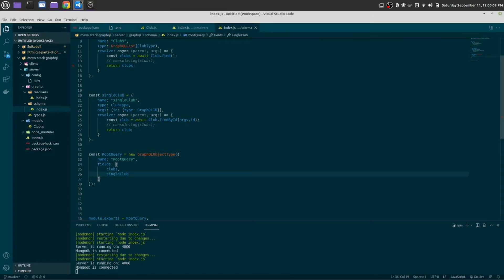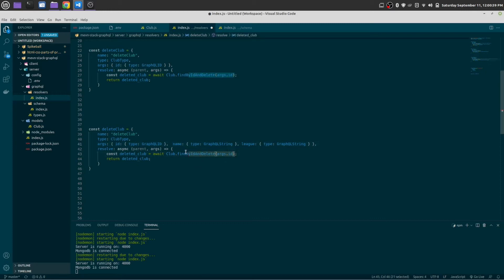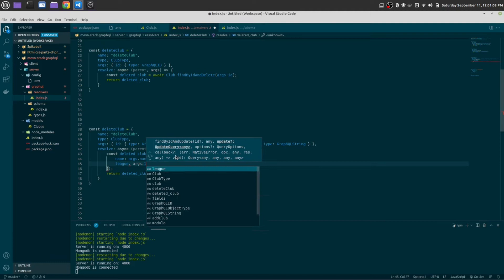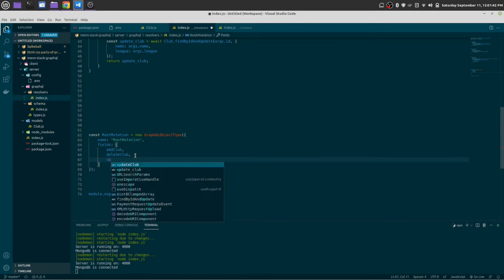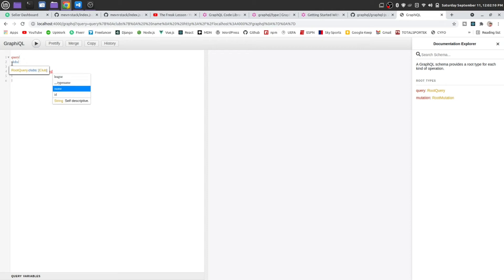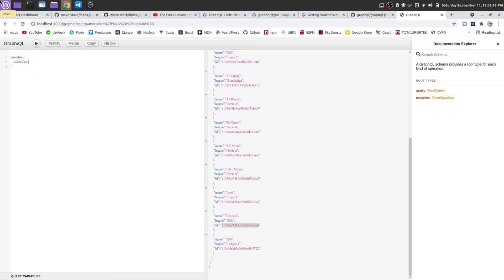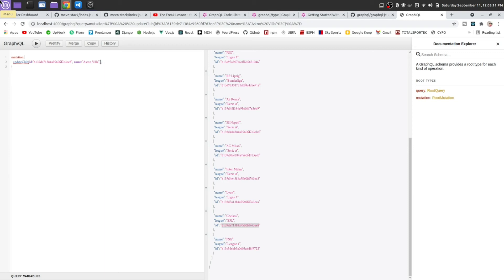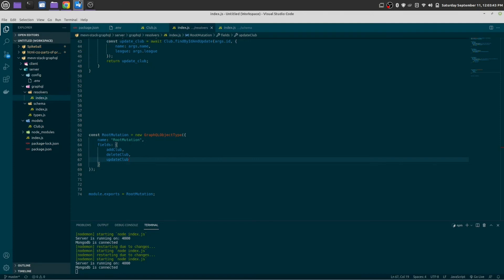GraphQL Mutation to Update a Document From MongoDB | Episode-10 GraphQL with MEVN Stack Tutorial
GraphQL is a query language for APIs and a runtime for fulfilling those queries with your existing data. GraphQL provides a complete and understandable description of the data in your API, gives clients the power to ask for exactly what they need and nothing more, makes it easier to evolve APIs over time, and enables powerful developer tools.

🔑🔑 KEYWORDS 🔑🔑

graphql
mevn stack
nodejs
vuejs
node js
vue
express js
vuex
vue router
bootstrap vue
vue 3
expressjs
vue computed
pi node
node js express
npm express
vue axios
npm js
docker node
vuexy
node cron
laravel vue
nodejs mysql
mongoose npm
vue chartjs
express npm
npm windows
npm mysql
vuejs 3
vue refs
graphql codegen
vue class
docker nodejs
vue next
axios vue
bootstrap npm
graphql api
npm firebase
mongodb nodejs
node server
vue datepicker
react apollo
npm mongodb
vue ui
node postgres
ionic vue
vue apollo
electron vue
node redis
express nodejs
node env
express server
npm redis
npm yarn
vue created
node js w3schools
nuxt vue 3
jquery npm
nodejs ubuntu
xlsx npm
nestjs graphql
express graphql
node 14
nodejs online
vue form
graphql apollo
node 12
mounted vue
node js windows
redis npm
npm got
node alpine
react vue
vuejs computed
vue mixins
react graphql
flutter graphql
nodejs github
quasar vue
apollo react
vue tailwind
postman graphql
chalk npm
react node
concurrently npm
prisma js
npm 7
graphql yoga
pm2 npm
prisma graphql
vue router next
python graphql
nativescript vue
gqlgen
apollo js
node npm
node js backend
golang graphql
django graphql
npm list
github graphql
npm chalk
vue conditional class
vue webpack
graphql python
laravel graphql
node 10
hasura graphql
got npm
vue socket io
graphql example
aws sdk nodejs
npm vue
node media server
django vue
node js interview
vuejs router
pm2 node
react node js
node js developer
router vue
vue jest
npm repository
vue datatable
vue 2
github graphql api
vue 3 router
laravel vue js
aws graphql
socket io node js
tailwind vue
mevn
redux npm
vue css
vue firebase
shopify graphql
node xlsx
vue leaflet
spring boot graphql
apollo angular
windows npm
npm redux
strapi graphql
nginx nodejs
vuejs github
vue laravel
npm n
dockerhub node
npm cron
firebase nodejs
nodejs sqlite
heroku nodejs
vue js example
angular npm
asdf nodejs
react native npm
history npm
npm pm2
graphql spring boot
npm server
rxjs npm
vue class binding
vue example
vue js router
vuejs mounted
vue google maps
vue nuxt
node js mac
graphql js
npm sqlite3
graphql flutter
npm mssql
vue if else
node app
graphql mongodb
express ejs
npm env
mongoose node js
graphql nodejs
computed vuejs
jwt nodejs
npm mac
docker npm
express mysql
node online
graphql golang
npm ejs
node 15
nodejs env
nodej
vuejs bootstrap
ejs npm
formidable npm
nodejs base64
gatsby graphql
aws lambda nodejs
refs vue
spring graphql
aws sdk js
webpack vue
npm graphql
node readline
node 16
rabbitmq nodejs
vue fontawesome
npm ubuntu
bluebird npm
vue recaptcha
angular graphql
node mssql
graphql c#
npm colors
cron npm
vue jquery
nodejs docs
next js graphql
graphql php
ubuntu npm
axios vuejs
npm handlebars
installing npm
vue router 4
vuejs axios
docker node alpine
npm mocha
ajv npm